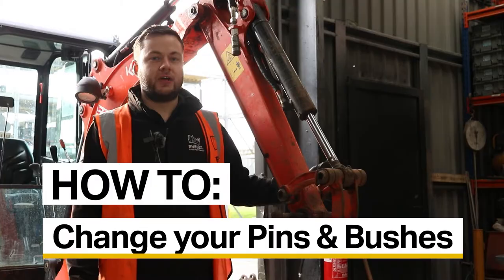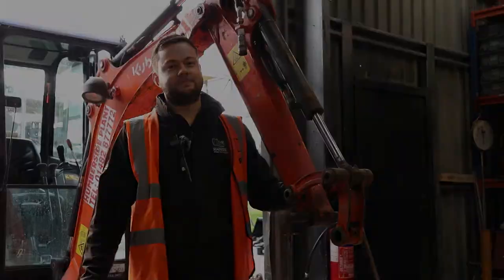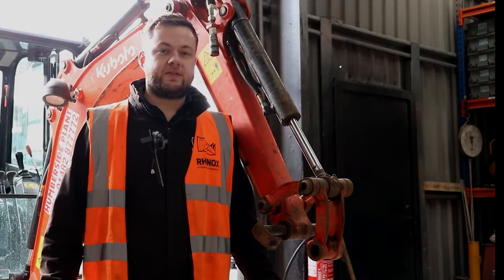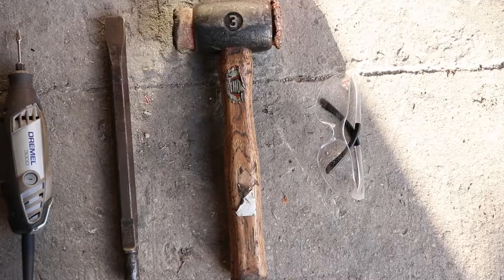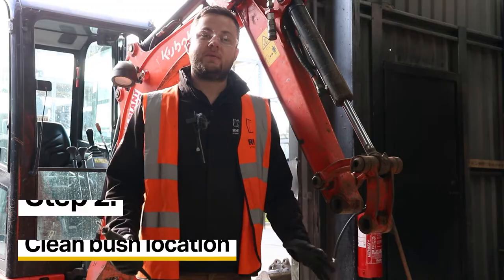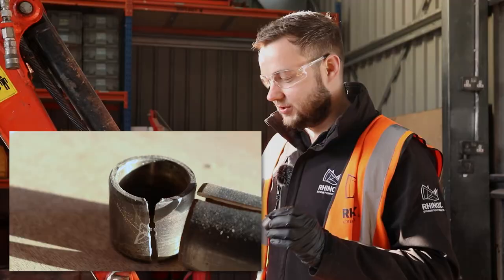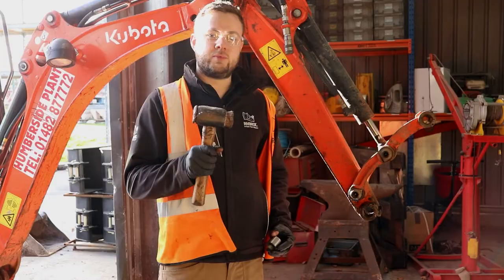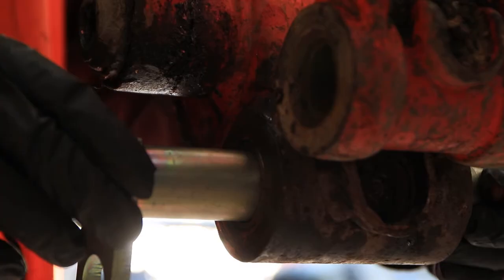HOW TO: Change your Excavator Pins & Bushes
A quick step-by-step tutorial on how to change the pins and bushes on your digger / excavator. This video features a Kubota KX015.4 from Humberside Plant Hire, which has been used for around 1,000 hours.